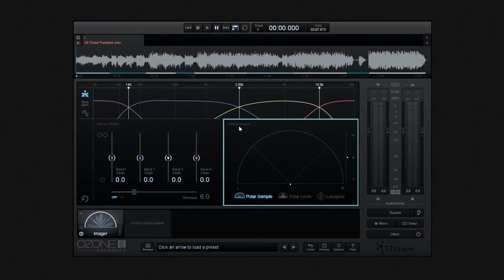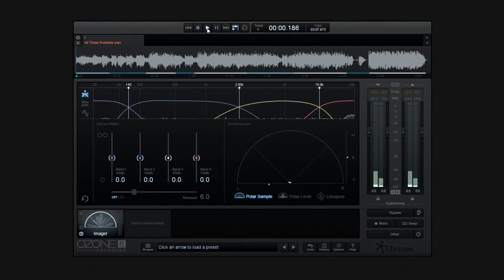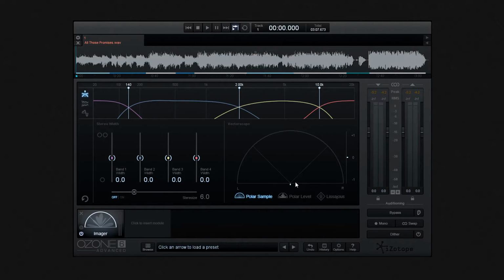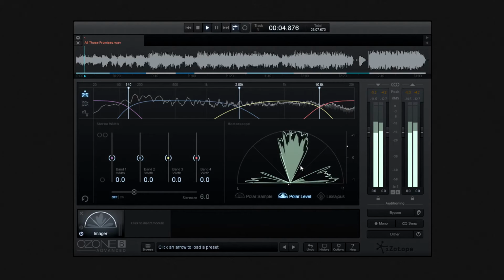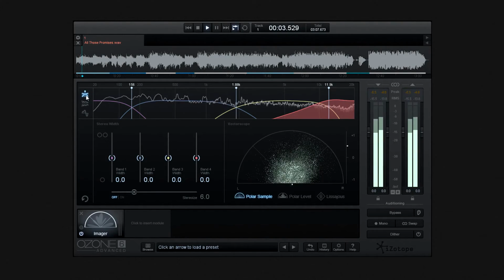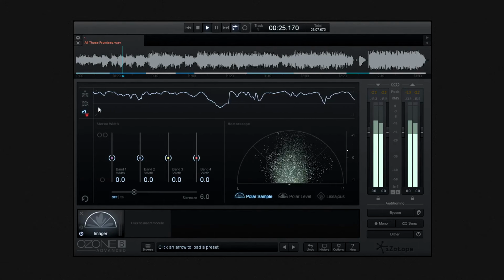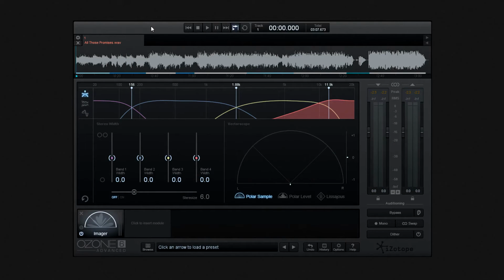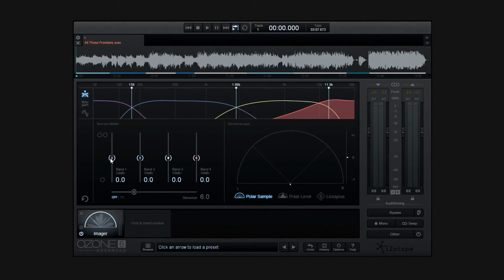SWA Complete iZotope Ozone 6 - Imager Module (5/11)